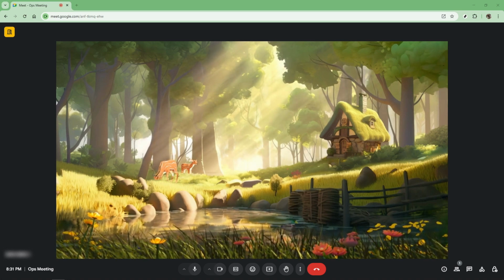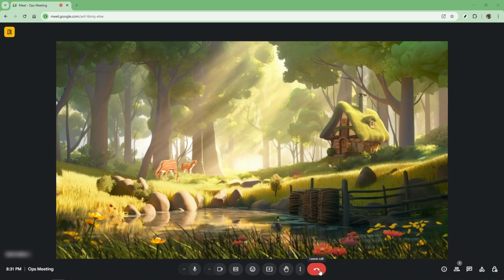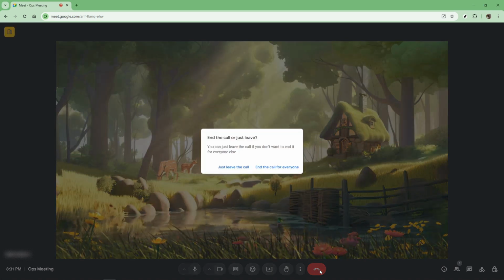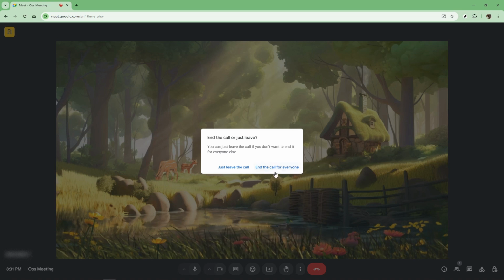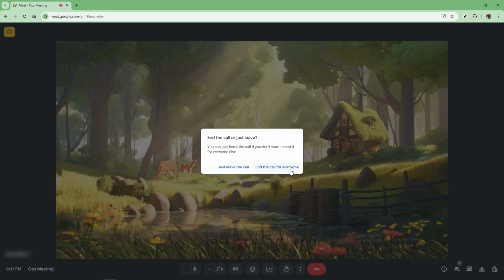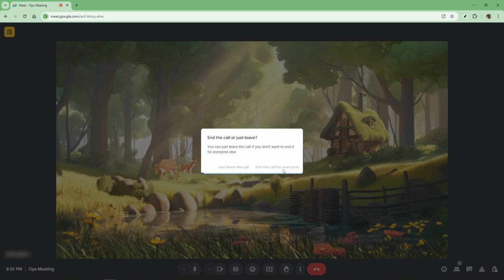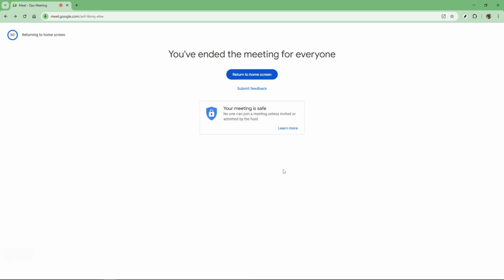How to End a Google Meet So People Can’t Rejoin Updates [2025 Full Guide]